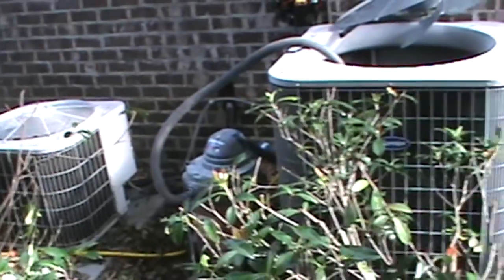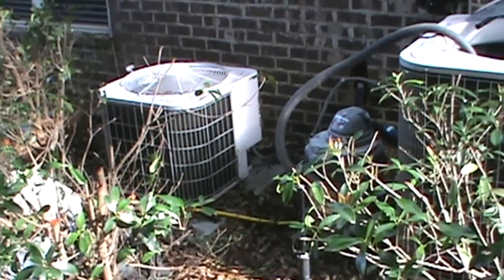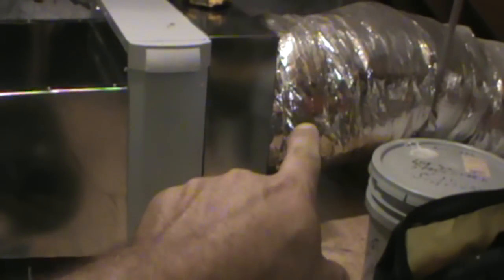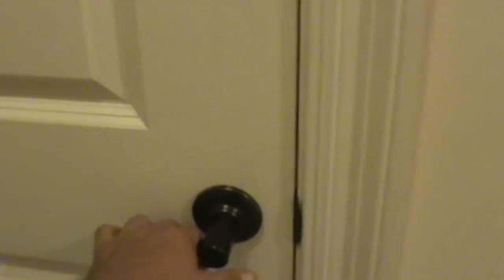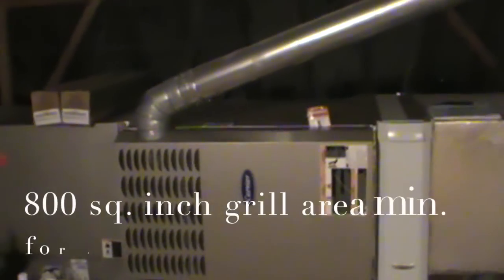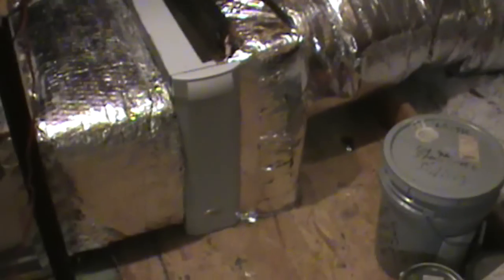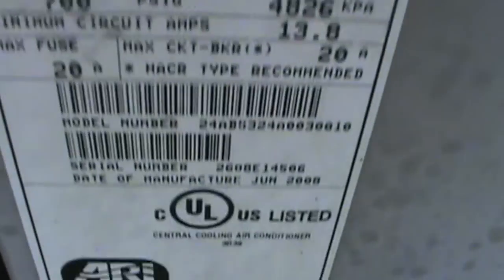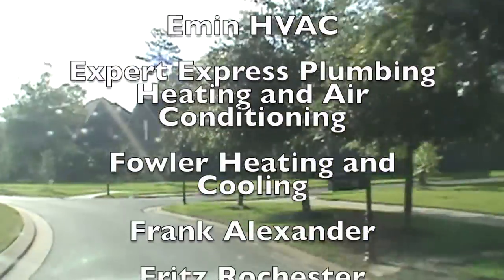HVAC IAQ ( Indoor Air Quality )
Installation of (2) Aprilaire,  4 inch media filtration systems.